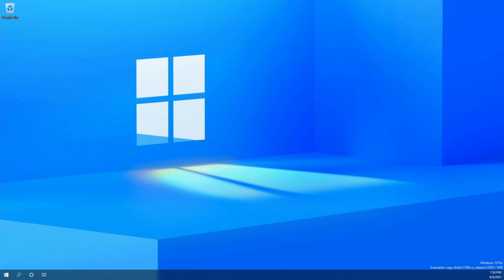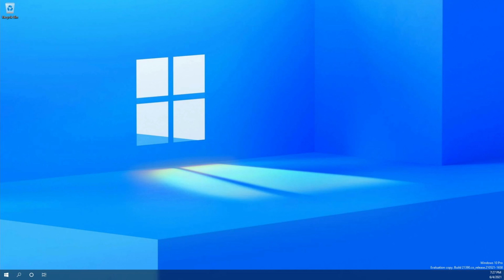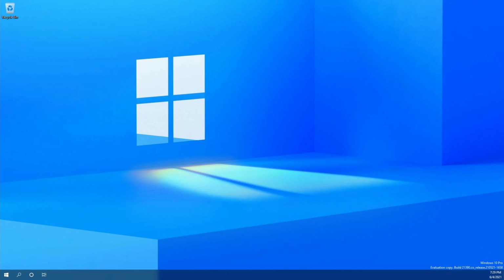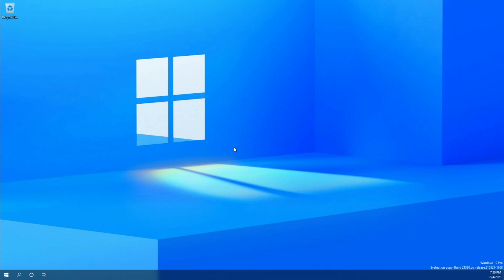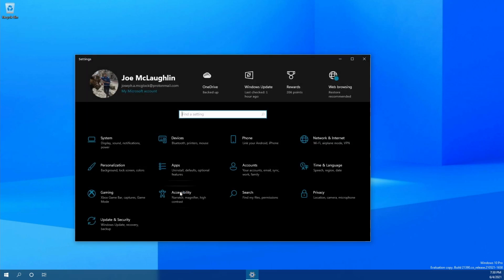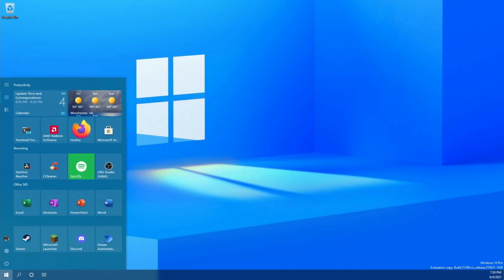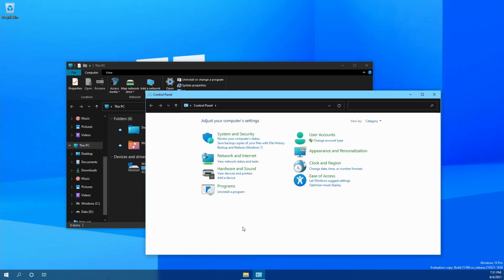Windows 11?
About Me 🙋‍♂️
I am a Senior Cloud Engineer specializing in designing, building, and automating robust large-scale cloud platforms.